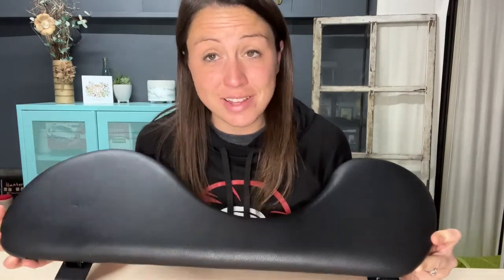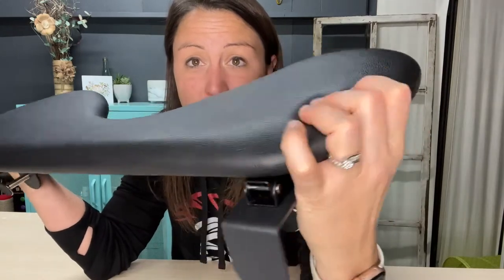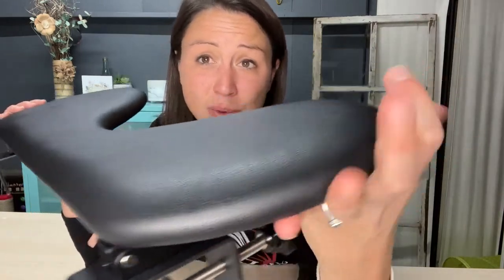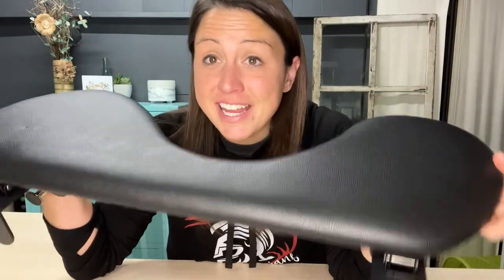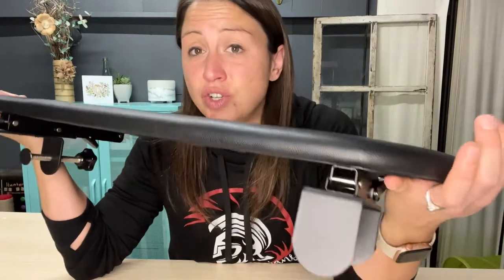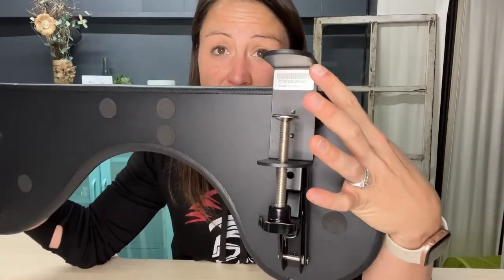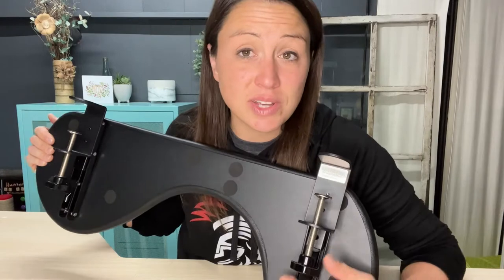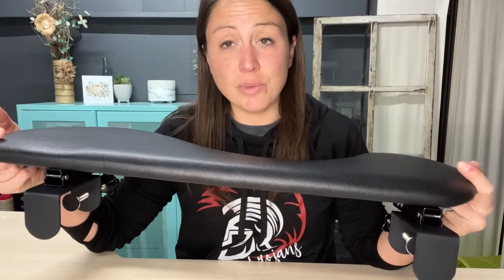Foldable Desk Extender Tray, Eulps Arm Rest for Desk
✅【FOLDABLE ARMREST SUPPORT】Eulps ergonomic arm rest for desk updated circular arc design, the soft arc is more close to you. Folding design, it is convenient for users to fold and store at 90°when you are not needed, and does not take up your space. Adopts high quality leather hand-wrapping technology, built-in high-density sponge, stainless steel and aluminium alloy support, wear-resistant and stable. Holds up to 20 lbs in weight.
✅【ERGONOMIC DESIGN】 Adjustable desk arm support horizontal extension of the desktop, fully support the arms to relax the upper limbs, correct sitting posture, prevent nearsightedness and cervical spondylosis, improve working conditions. We improve the design many times to find the best ergonomic solution.
✅【MULTI-USES】This desk forearm support is not only a Armrest pad, but also a wrist rest & elbow rest pad, gives entire arm support for all-day comfort! It is a good choice for Office Work or Home Gaming. It may take a few days for your arms to get adjusted to using this Arm Rest and see results.
✅【ARM REST EXTENDER】The ergonomic desk armrest typing support offers wide controllable area for computer work. It is comfortable to rest your arm for typing. If you are suffering from shoulder pain, wrist pain, elbow pain and other problems because of long working hours, try using Eulps ergonomic soft desk extension pad, it will help you correct sitting posture and relieve pain.
✅【EASY INSTALLATION】 According to the installation instructions, quick installation. Put the pad with the sturdy C-clamps attach to your desk with simple hand tightening. The whole process is easy with only two steps. Non-hole installation ensures that the desktop is intact.
⚠【NOTE】 1) The armrest length is 26.6", please make sure your desk is long enough to install. 2) We use the high quality steel material and the weight of the armrest is about 5.5 pounds, please make sure your desk can withstand the weight. 3) Please refer to the picture for the type of desk and make sure the thickness of the desk is within 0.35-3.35 inch to ensure enough space for the C-clamps.